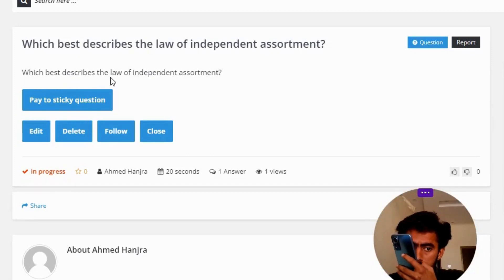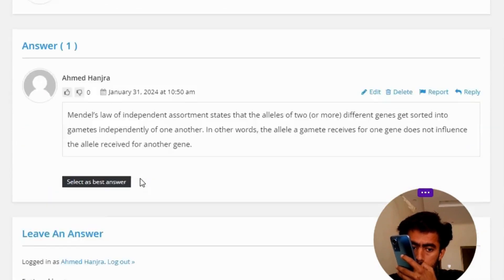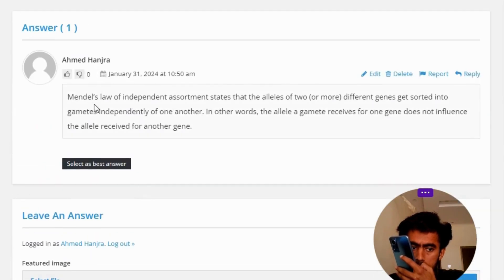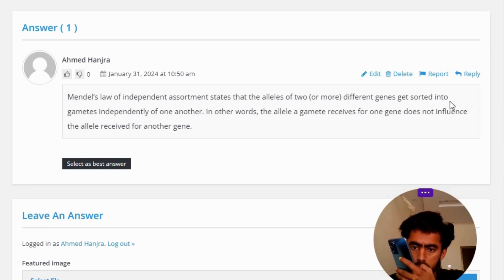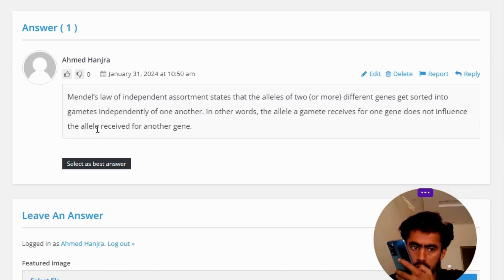Which best describes the law of independent assortment?